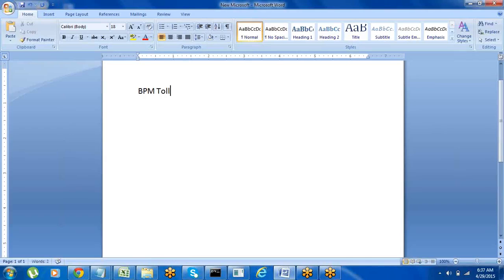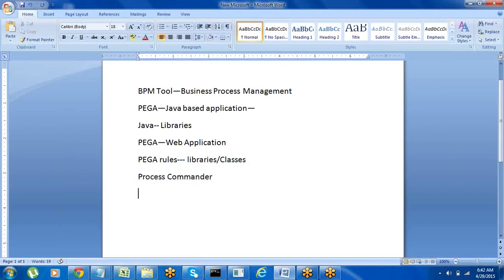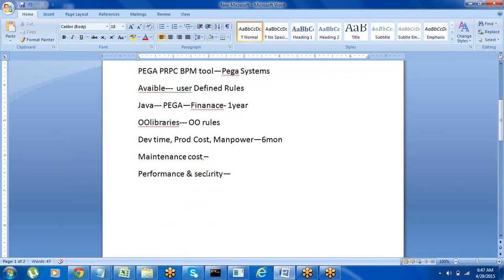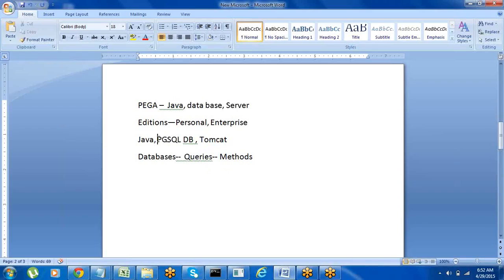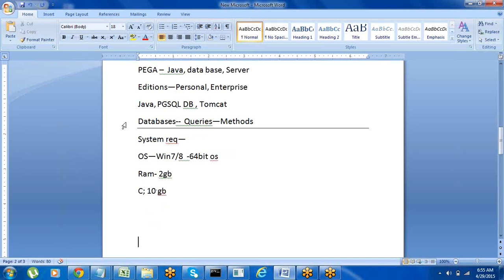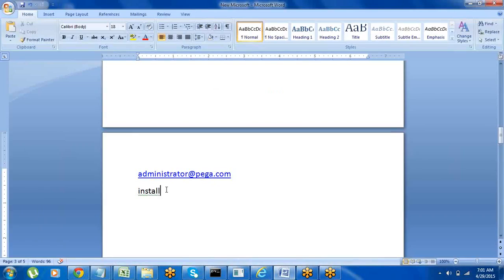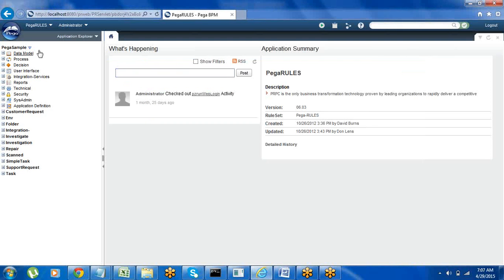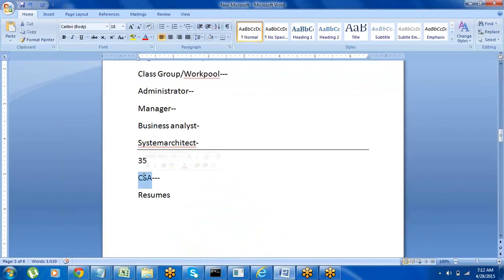What Is PEGA